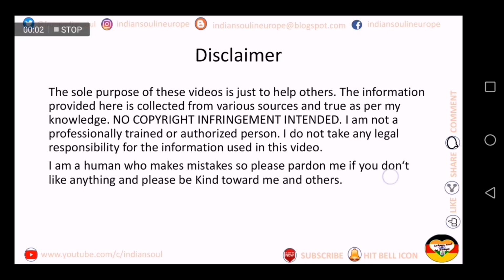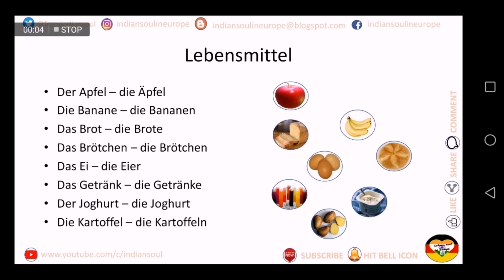Einkauf shopping: Learn German For Beginners 🇩🇪 The Complete Course (Level A.1,part 13) in English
Let's start a new chapter 3 and learn about shopping or Einkauf. learngerman by my videos in hindi and English. Indian soul is committed to teach you german very fast, fun and effective way and it is completely online and free. With me you can learn all german levels like a1, a2, b1, b2 and c1, c2. We are going to work on all listening, speaking, reading and writing skills.